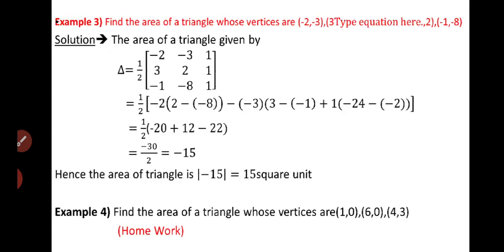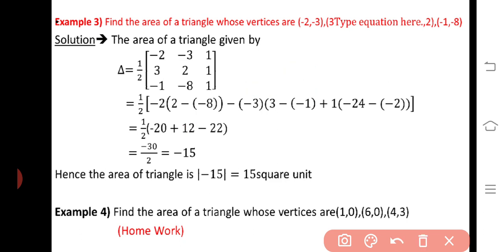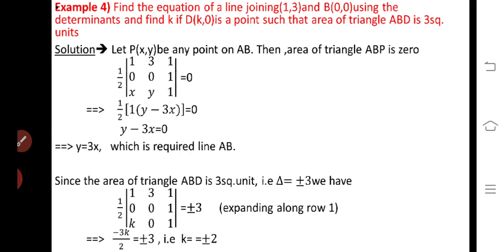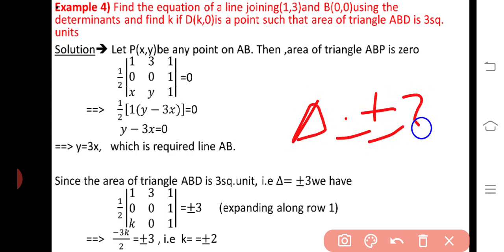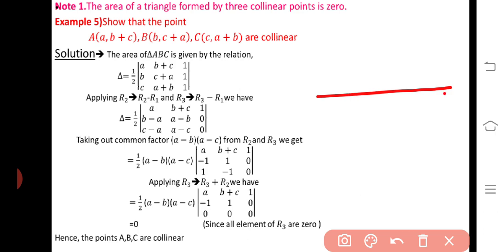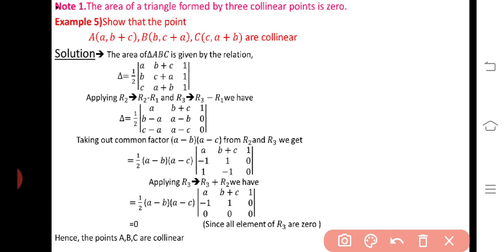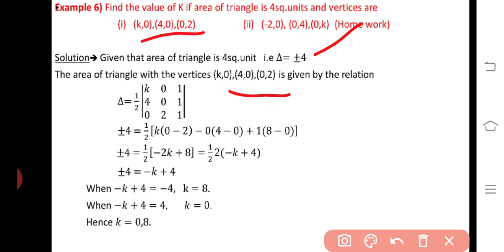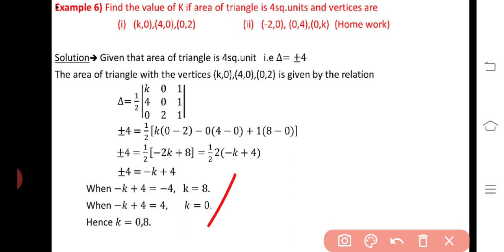5 ppt of the topic Determinants